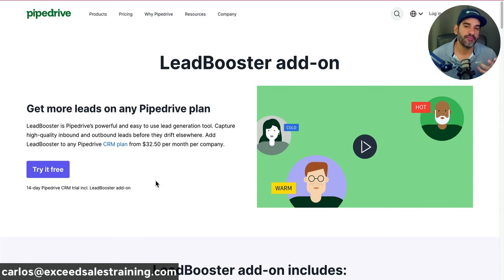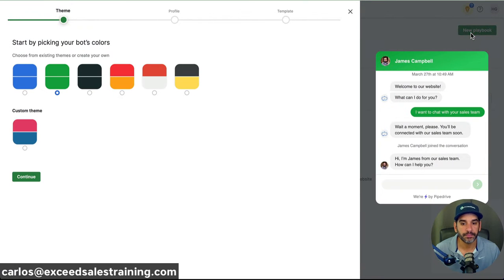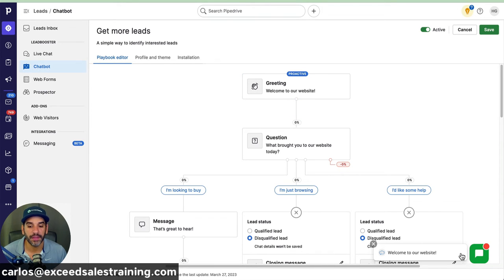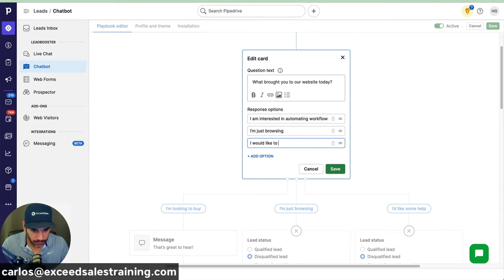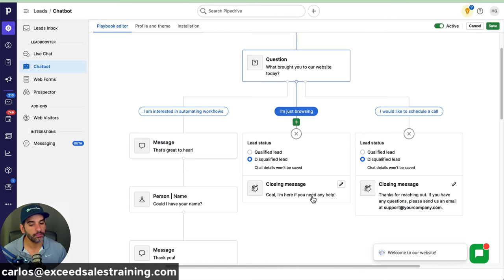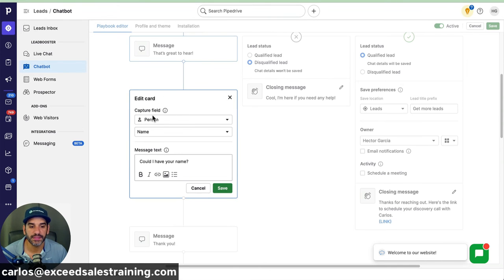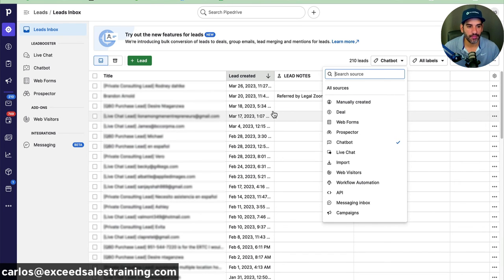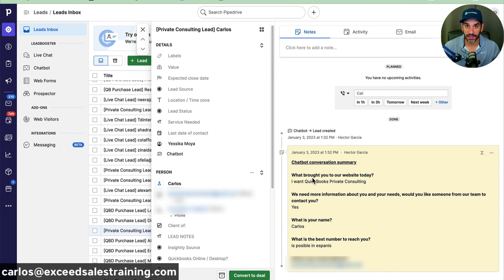Build your chatbot playbook with Pipedrive CRM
Are you struggling to keep up with customer inquiries while also managing your sales pipeline? Well, look no further! In this video, we'll show you how to use Pipedrive's Leadbooster feature to create a chatbot that will help you streamline your sales process and boost your customer engagement.

We'll start by walking you through the basics of setting up a chatbot in Pipedrive and show you how to customize your chatbot's questions and responses. Then, we'll dive deeper into Leadbooster's advanced features, including its ability to automate lead qualification, route inquiries to the appropriate sales reps, and even schedule appointments directly from the chatbot.

By the end of this video, you'll have a solid understanding of how to use Pipedrive's Leadbooster feature to build your own chatbot playbook and streamline your sales process. So, sit back, relax, and let's get started!